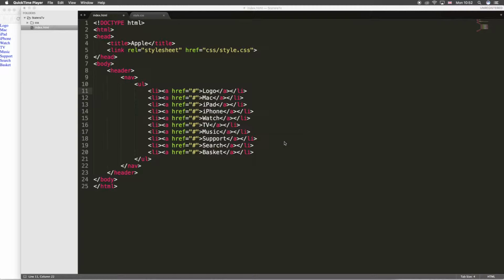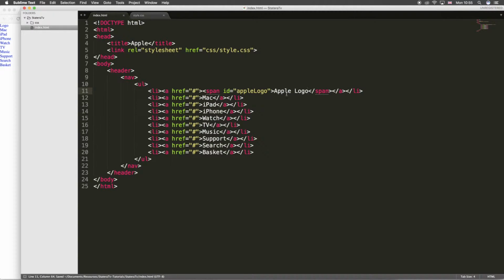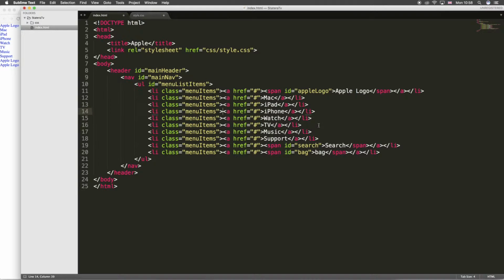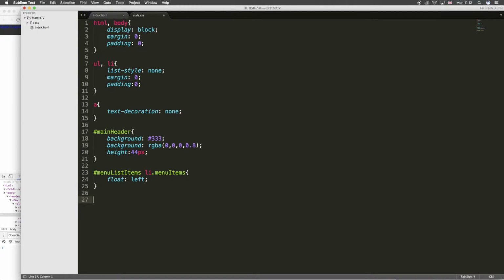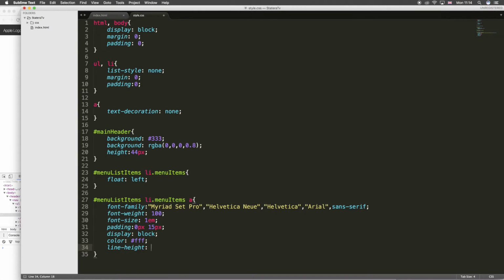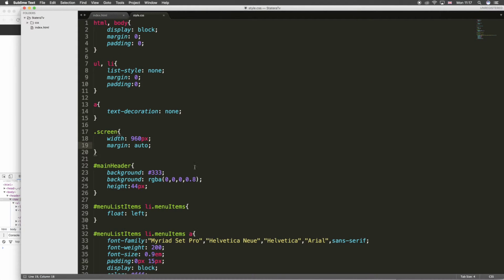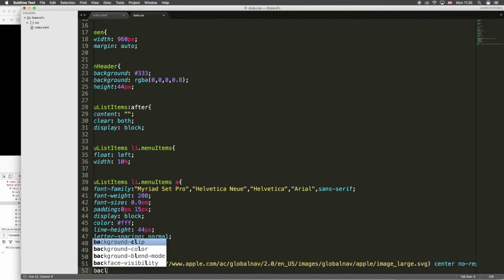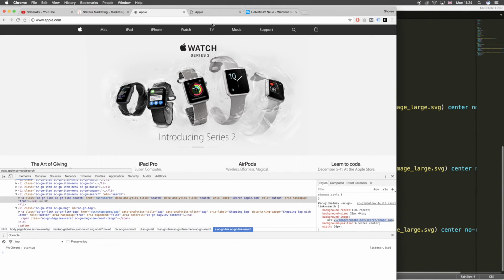iCreating Apple Store Landing Page - The Navigation Bar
Learn key ideas to creating a beautiful navigation using HTML & CSS